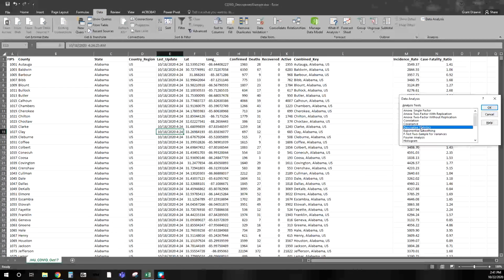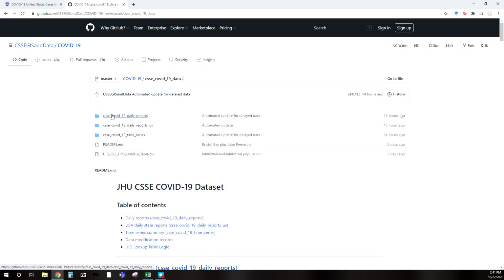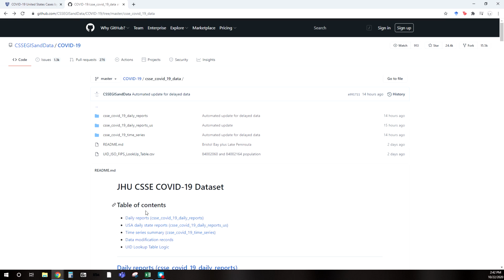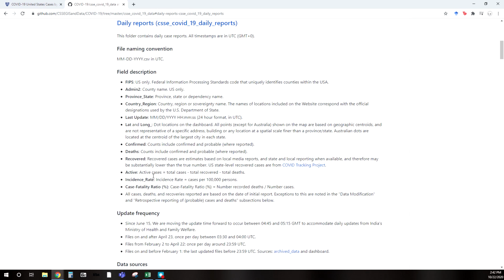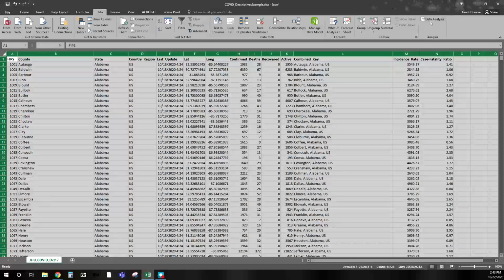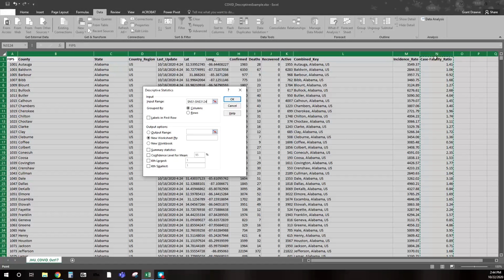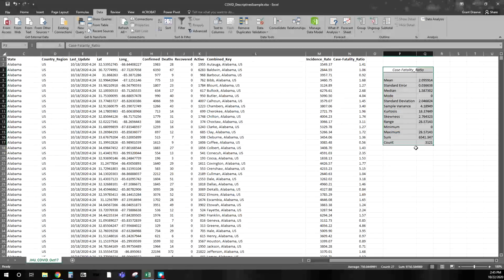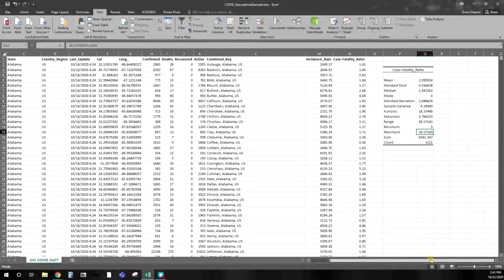Excel: Descriptive Statistics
This video provides a shortcut, or another option, for calculating what are known as descriptive statistics (Mean, Median, Mode, Range, Standard Deviation, Variance...). The dataset example is from the JHU COVID Dashboard.